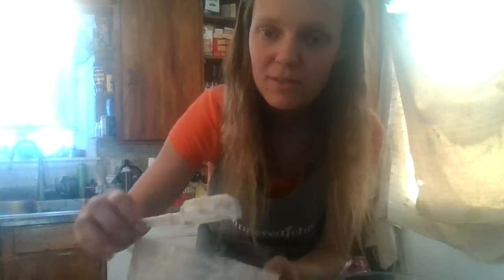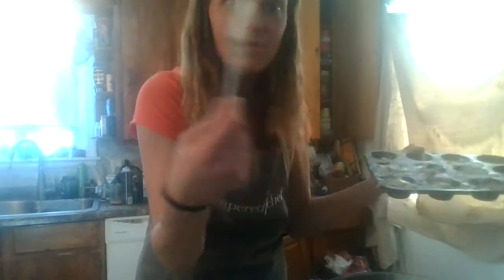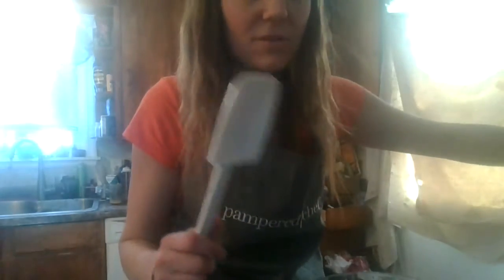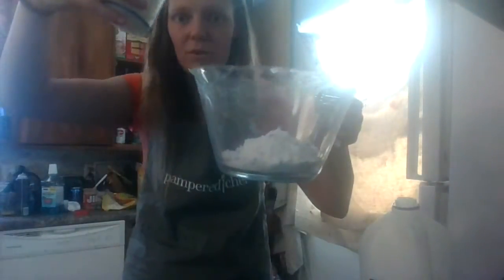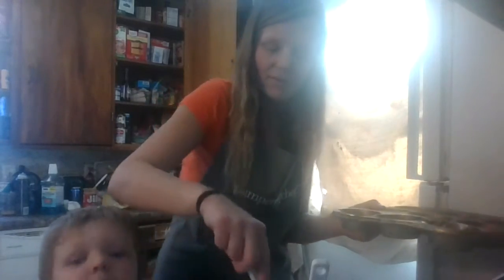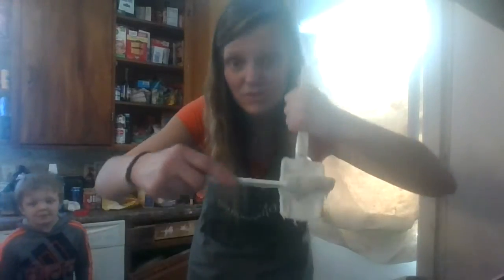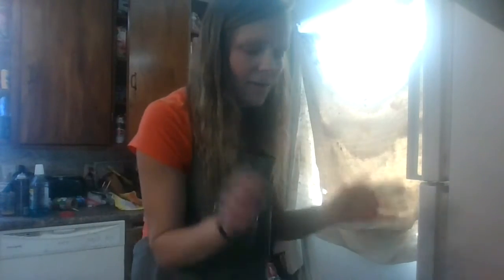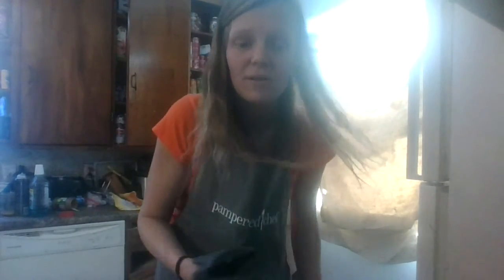Muffins with the pampered chef mix and scrapes!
Taking a look into the mix and scrapes and other pampered chef products with a little help from the kiddos!